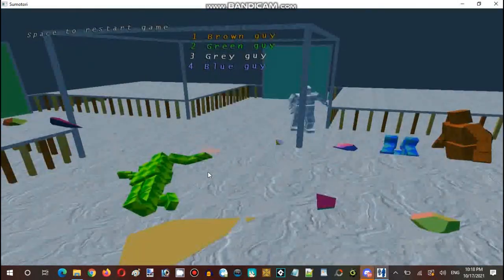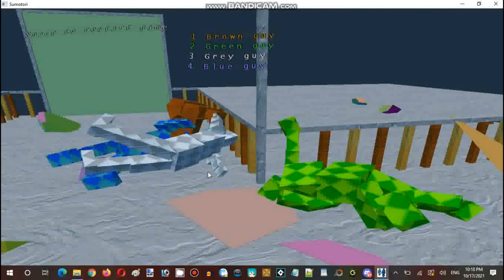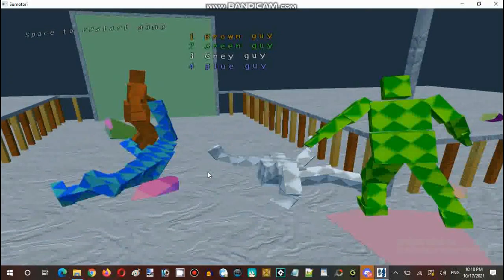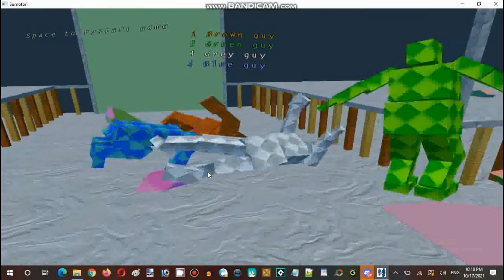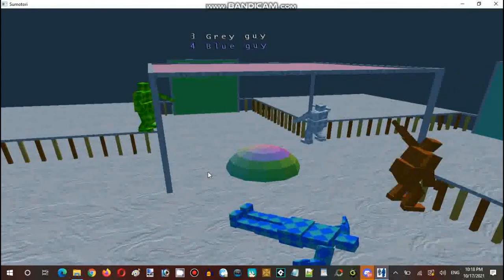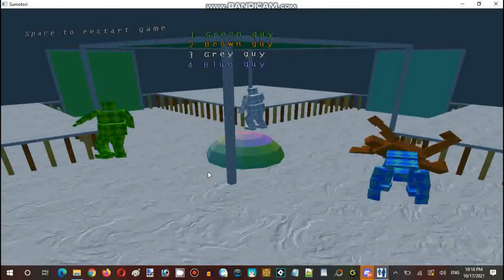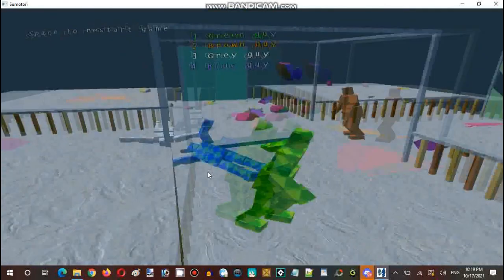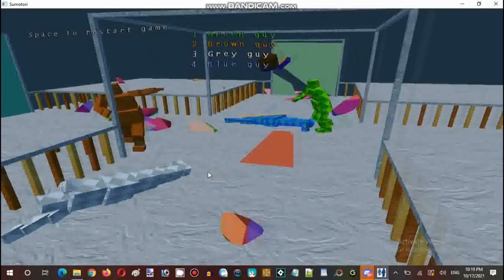Ice Cream Sundays Streaming Hour Sumotori Dreams Resurrection Episode 02 Part 08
Developer: Gravitysensation
Publisher: Gravitysensation
Powered Game Engine: Sumotori Engine
Author: Gravitysensation

Video Recorder
Sound Editor